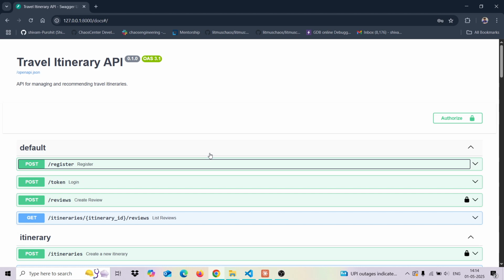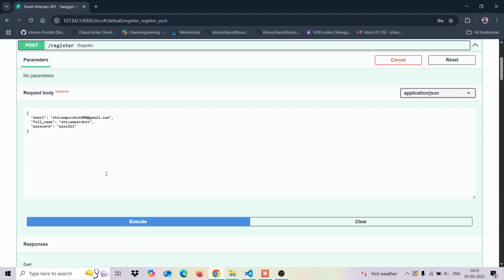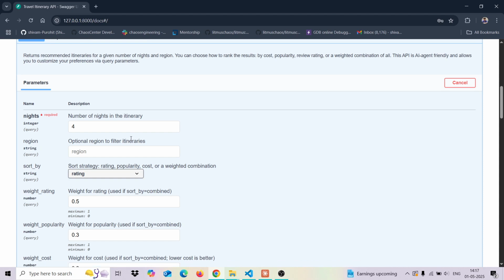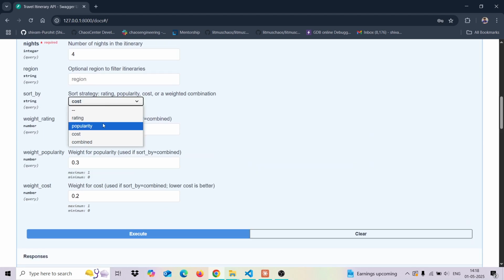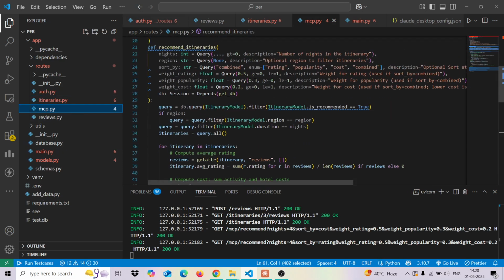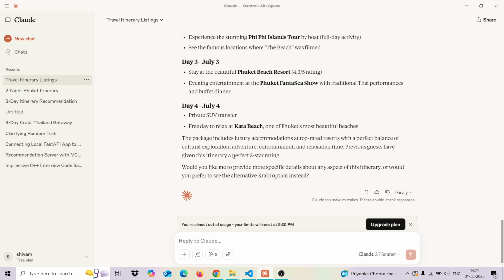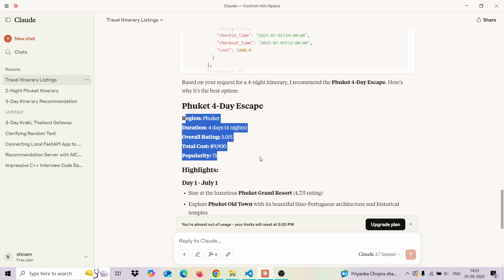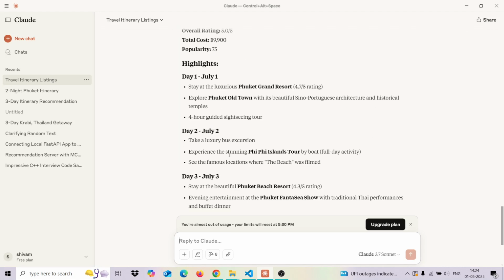Travel recommendation in MCP Fastapi with Claude AI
I have tried to explain my new project of travel-itinerary recommendation system with mcp-server logic in fastapi and claude as client.